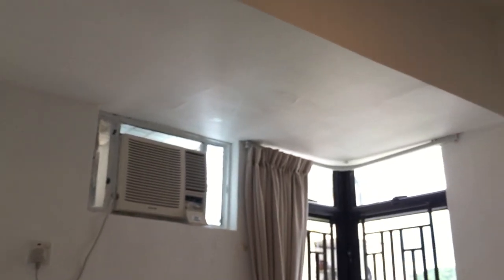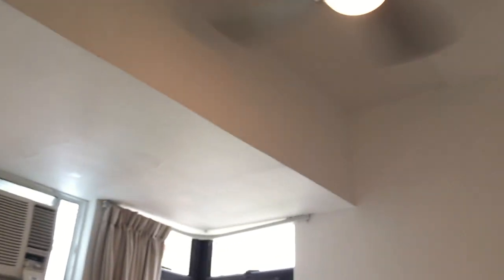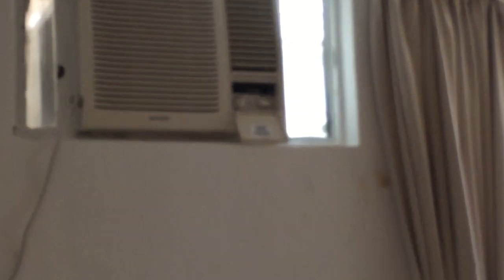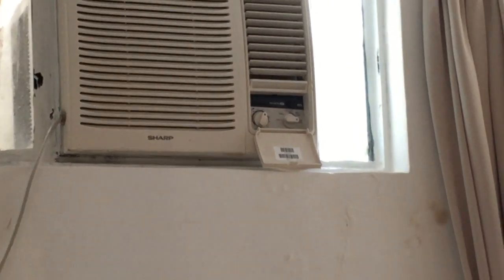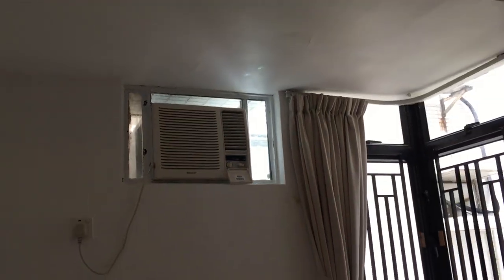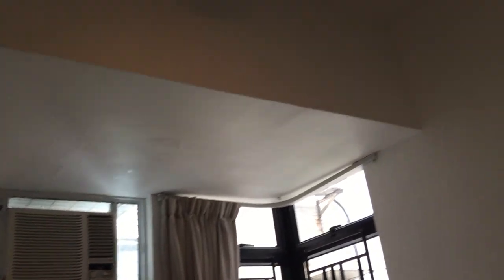My empty old bedroom at our old apartment/flat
We recently moved! This video was recorded during the move. There was pretty much nothing left in that room we were gonna bring with when the video was taken except for the ceiling fan (we later installed it in my parents' new bedroom.